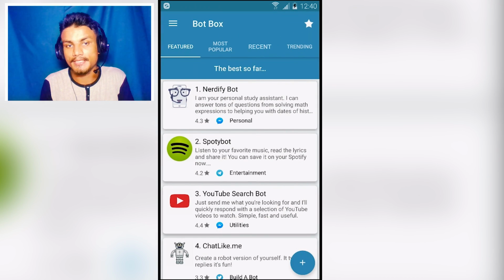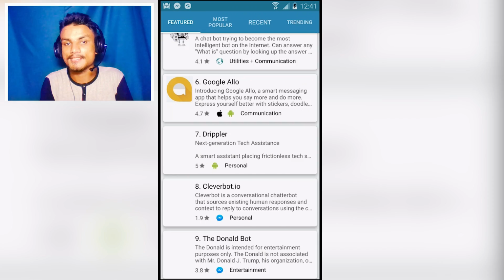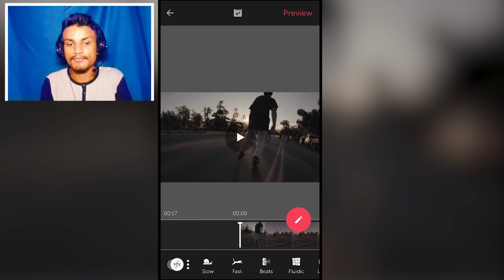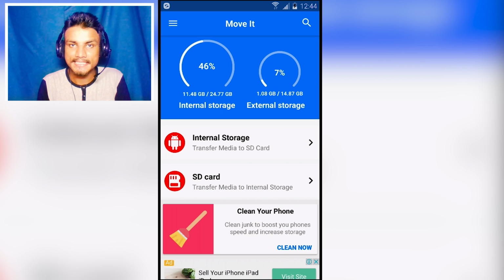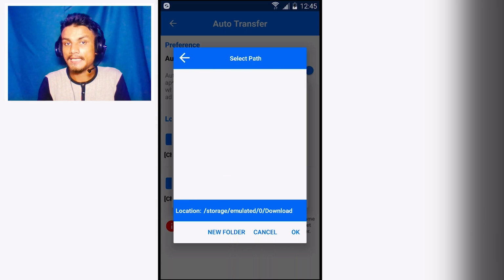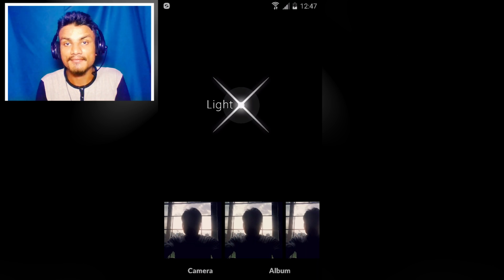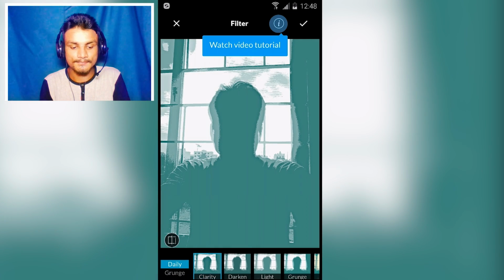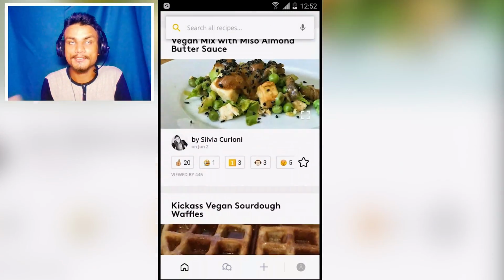5 NEW ANDROID APPS (UNRELEASED)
Some new apps for android, most of the apps are early access version...

●App Names ► ai.Bot Box, Vizmato, MoveIt, LightX, Cooking

THANK YOU FOR YOUR LOVE AND SUPPORT...
HOW I MAKE MY VIDEOS? RESOURCES DETAIL

●Operating Systems
  Windows 10 & Android 6.0.1
●Screen Recorder
  Bandicam & DU Screen Recorder
●Face Camera
  Windows 10 Camera [Integrated Webcam]
●Microphone
  Donyin DT-2112 Chinese HeadPhone (9$ Dollars)
●Video Converter
  Handbrake
●Video Editor
  Adobe Premiere Pro CC 2017
●Premiere FX
  Boris FX, Sapphire FX, NewBlueFX Titler Pro 5
●Extra
  Adobe Audition, Media Encoder, Photoshop & Google Chrome